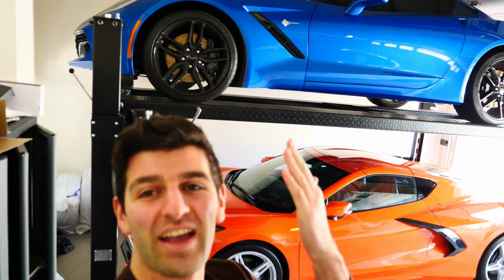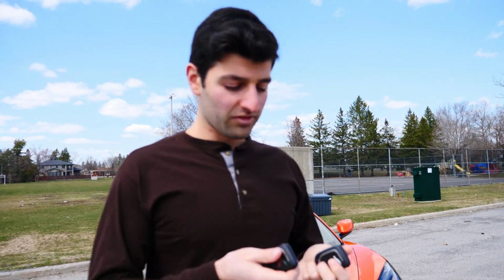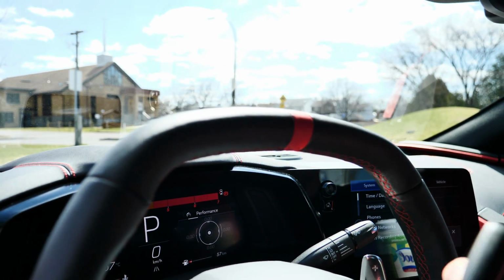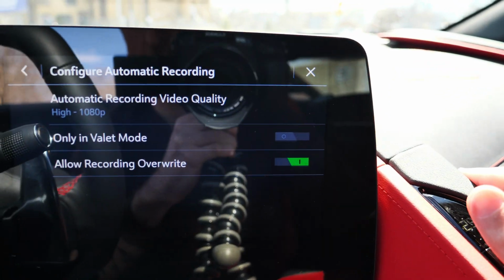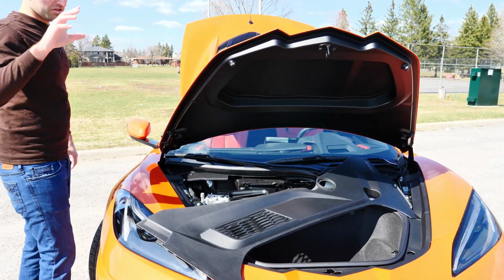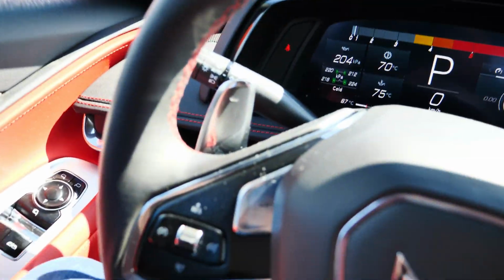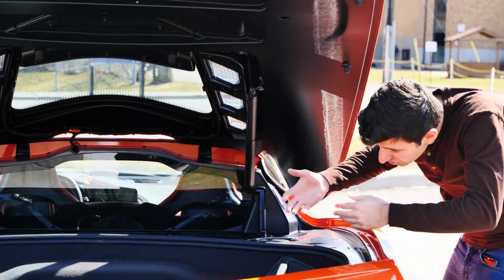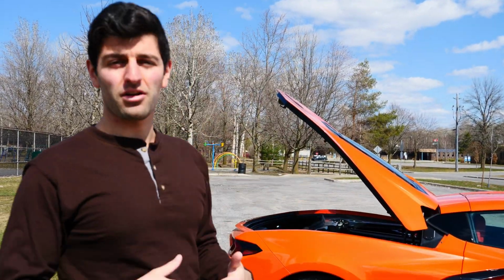5 Things You DIDN'T KNOW About The 2020 C8 Corvette *HIDDEN FEATURES*